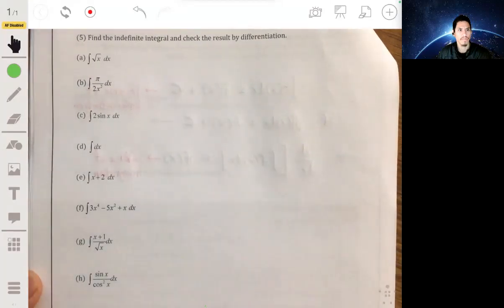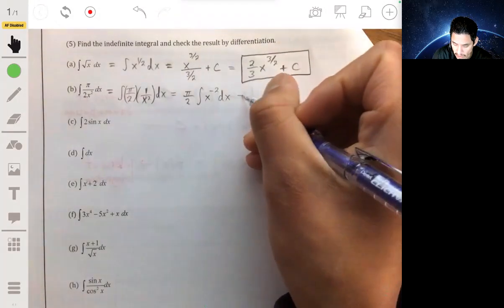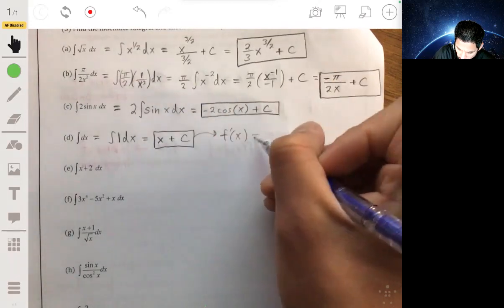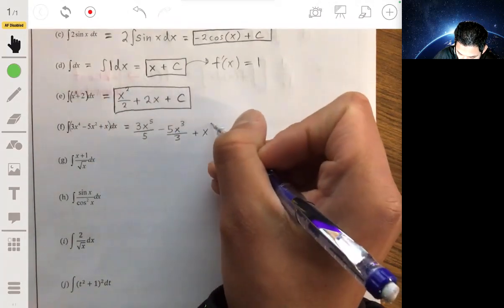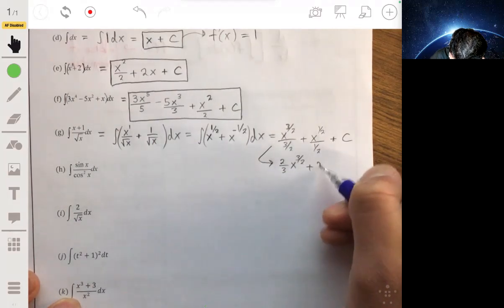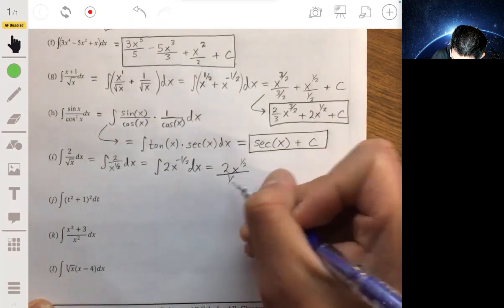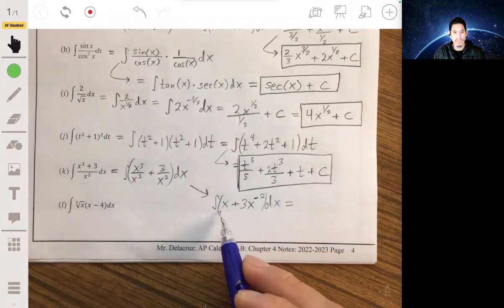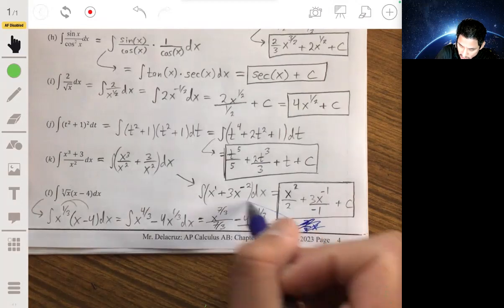Finding Basic Antiderivatives of Integrals | AP Calculus AB/BC Lesson 4.1.2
In this video I go over several examples and explain how to find General Antiderivatives of Basic Integrals.